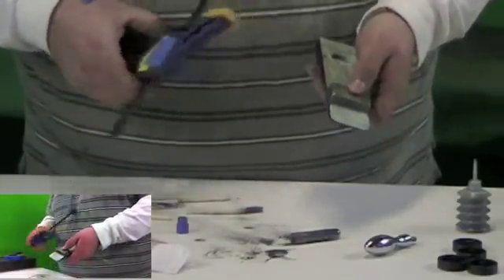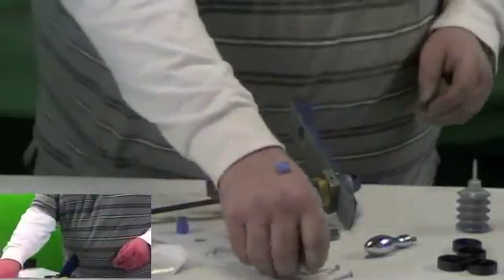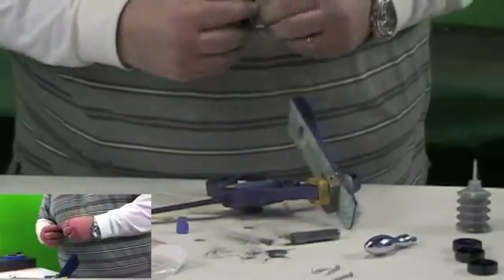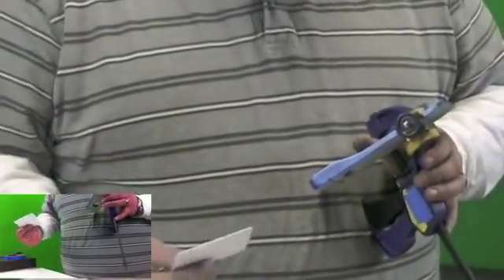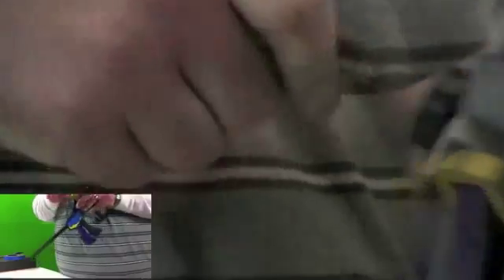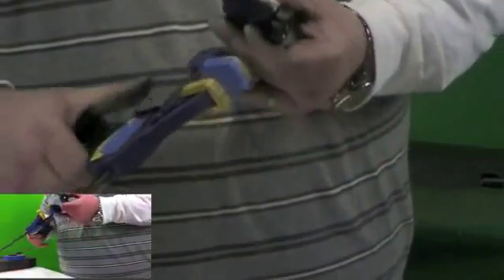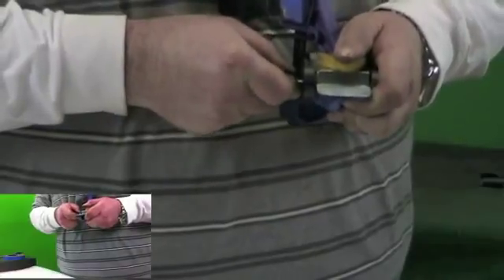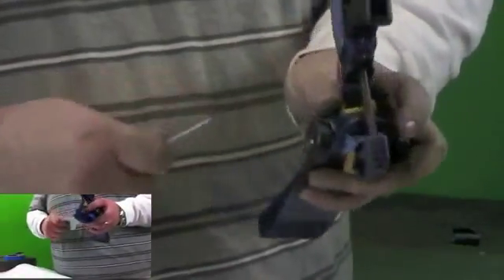Pinewood Derby BSA Car Axle Wheel Gap Gauge Gage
1.397 mm  Precision wheel  gap gauge.  Gives you more than a credit card, but less than 2 credit card widths.  We believe this is the best possible gap for wheels.   Does not mar or damage your wheels or body of your car unlike the metal counterpart.  Will work with most car designs.